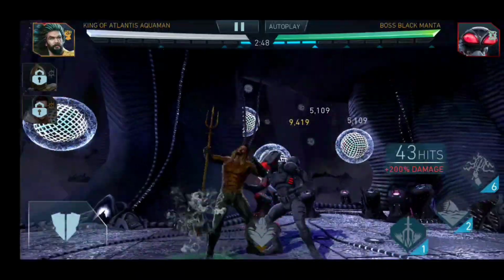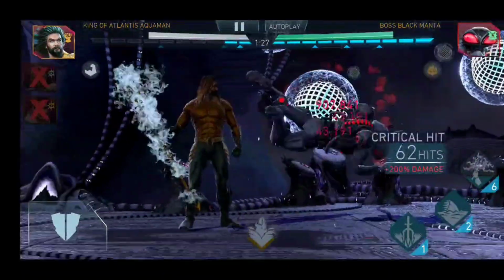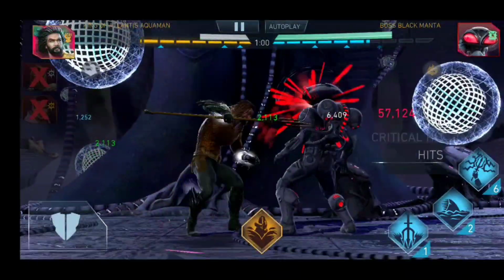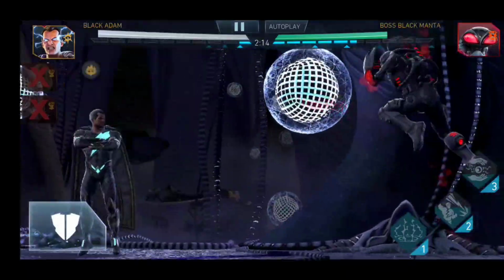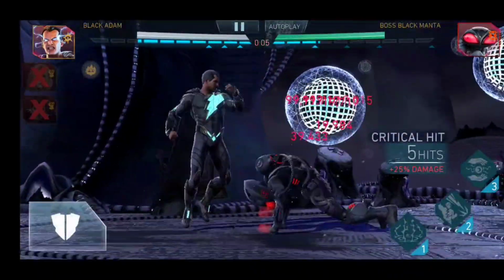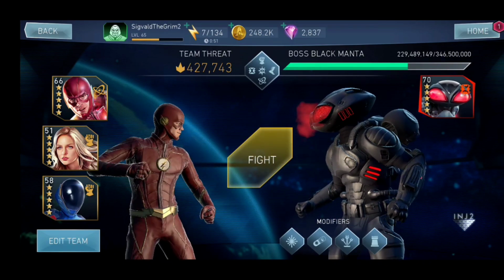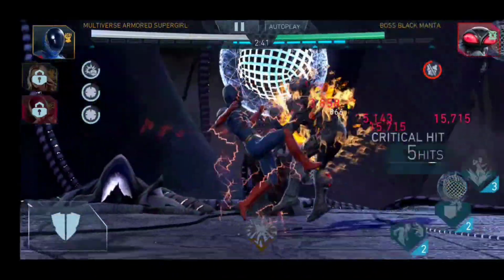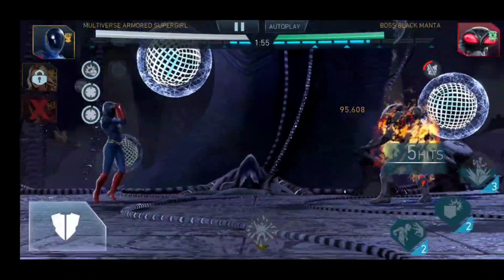BLACK MANTA BOSS GUIDE - INFINITE COMBO - Injustice 2 Mobile Solo Raids